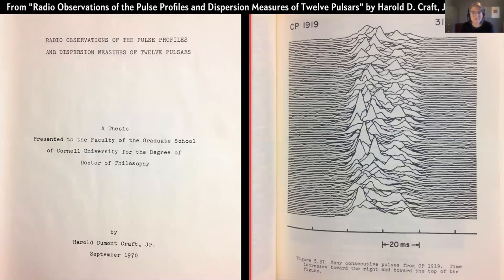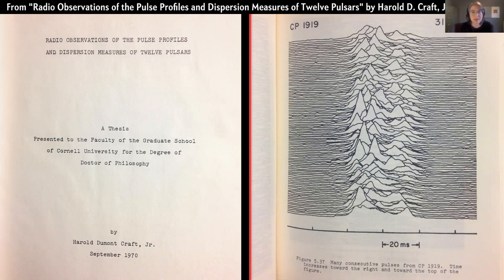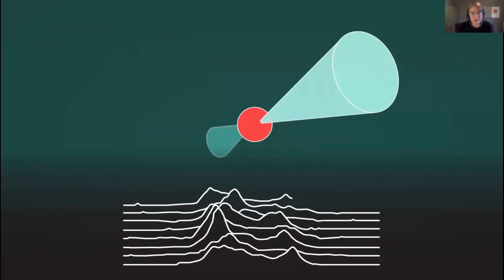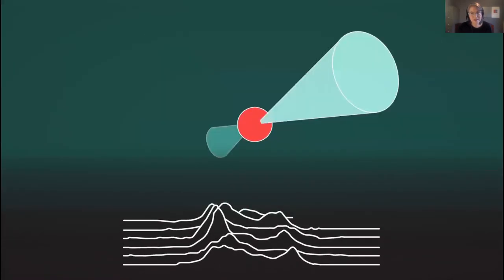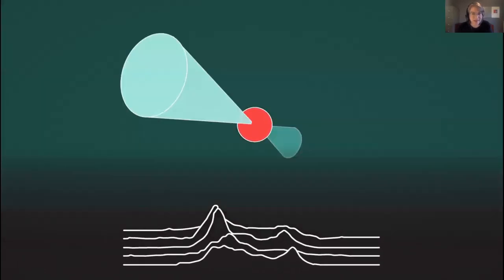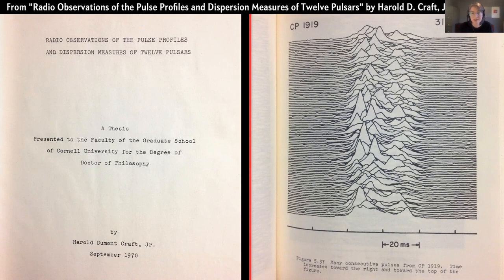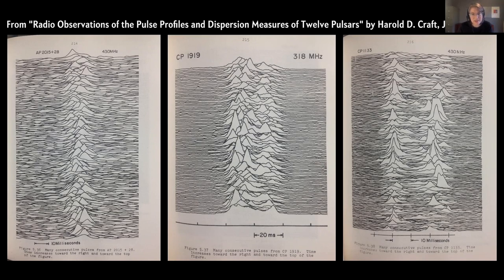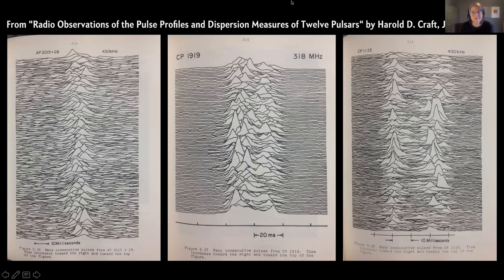Ridgeline Charts with Jen Christiansen (Ep. 29)